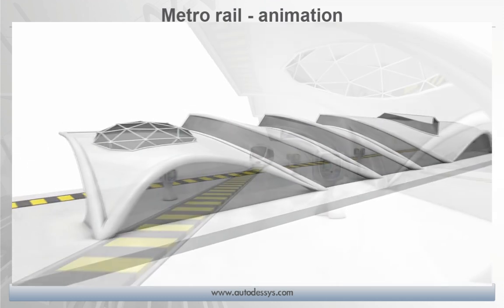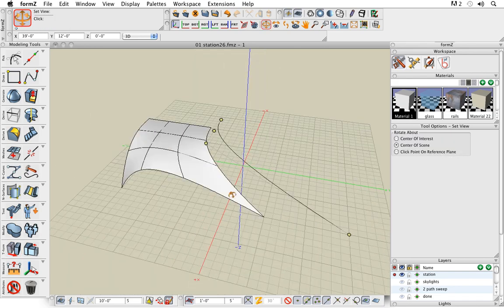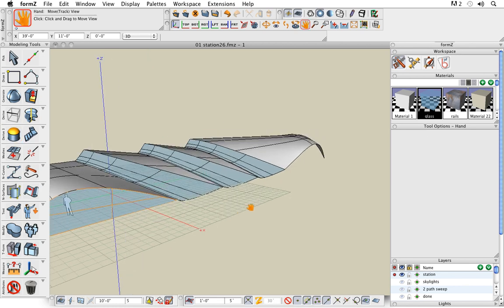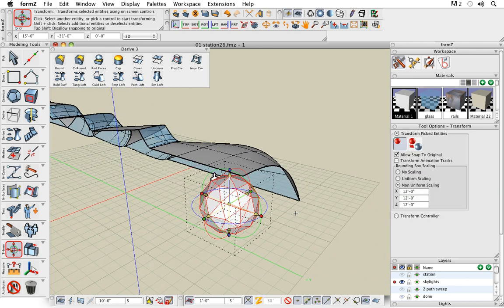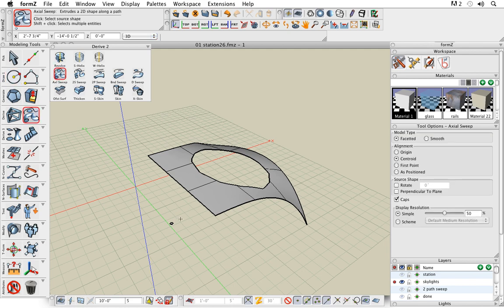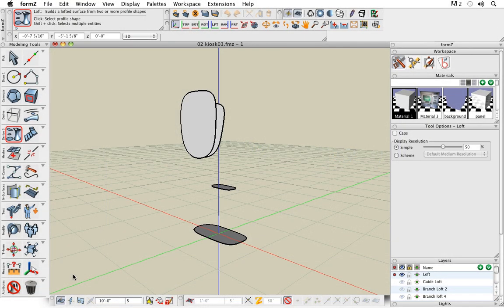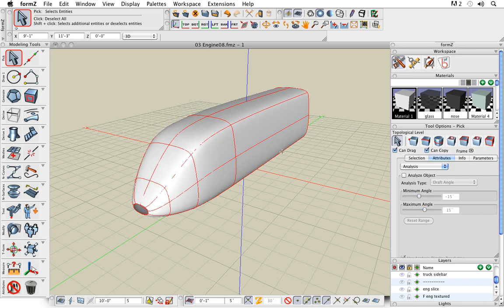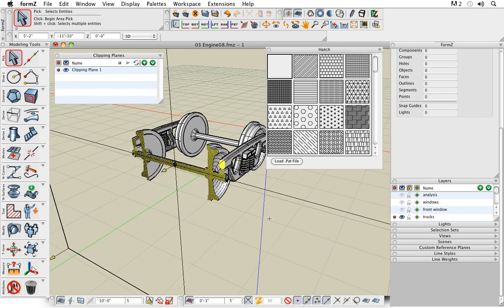Discover form•Z Part 3: Creating contemporary 3D forms.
Discover the ease and flexibility of creating smooth modern 3D forms using the new interface and tools of form•Z 7. In this webinar, by Matthew Holewinski, you'll be guided through an exploratory journey in the conceptualization of a modern Metro rail project utilizing modeling, rendering, and animation.
R2

You will experience:

• The new interface which allows for greater design experimentation
  and "playing" with complex 3D forms.
• New techniques to smoothly blend details into organic forms.
• Various methods to dynamically control continuity between
  surfaces, which help you control the "razor-sharp" or "smooth-soft"
  feel of your design.
• Quick ways to add contemporary structural details derived from your
  3D forms by harnessing the information that is automatically inherent
  in your smooth shapes.
• New analysis tools to analyze the aesthetic appearance of your
  design surfaces in "real-time".
• Witness the ease of filling openings or closing gaps in your surfaces
  while maintaining continuity with the original form.
• And many other new or improved nurbs and smooth modeling tools,
  which make modeling contemporary modern forms easier than ever
  before in form•Z 7.